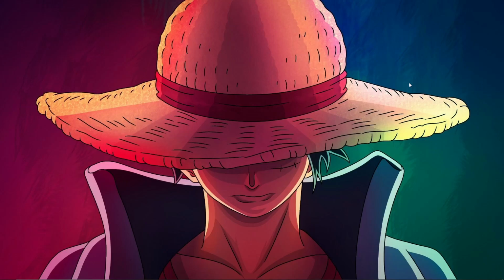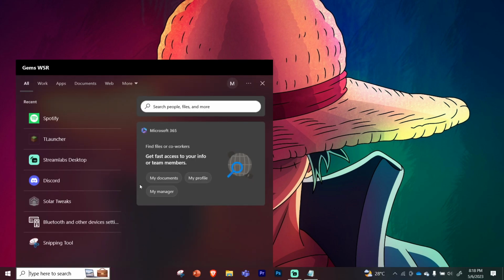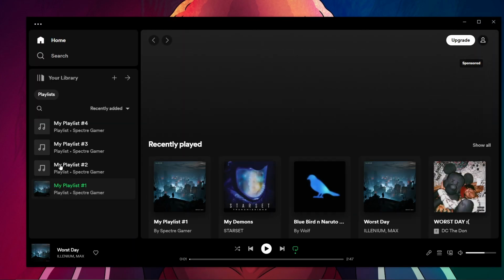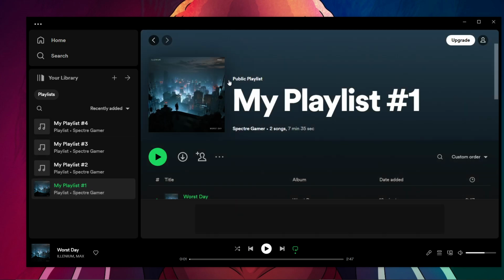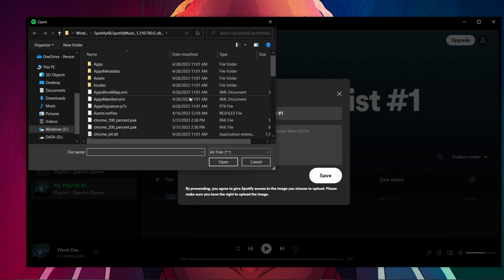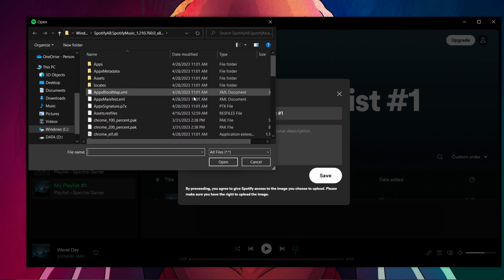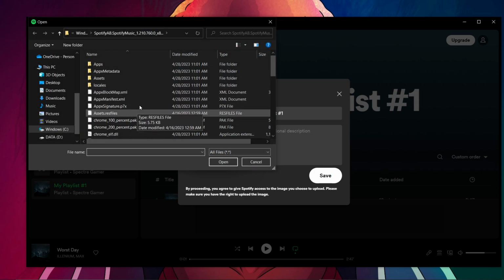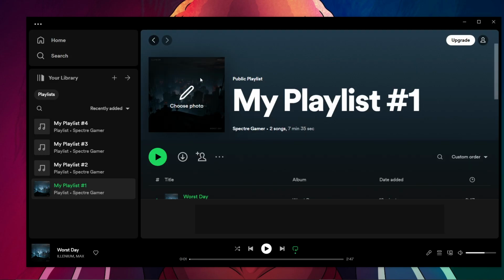How To Change Your Spotify Playlist Picture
In this video I show you How To Change your Spotify Playlist Picture